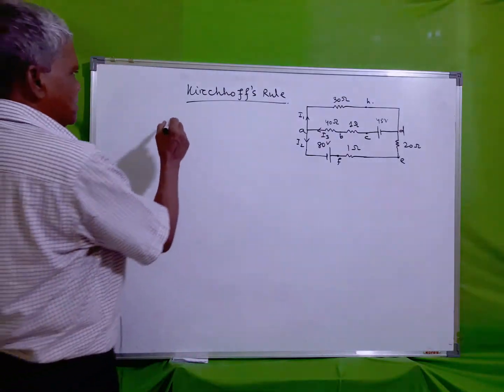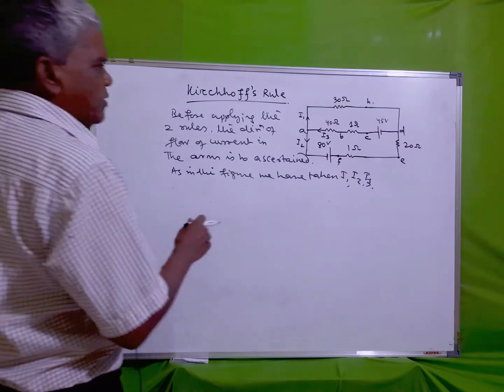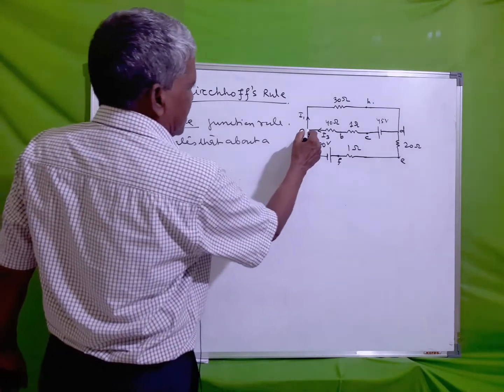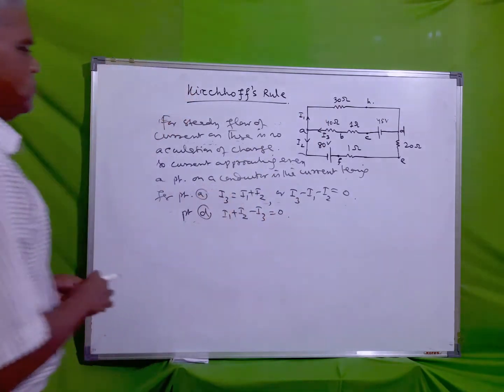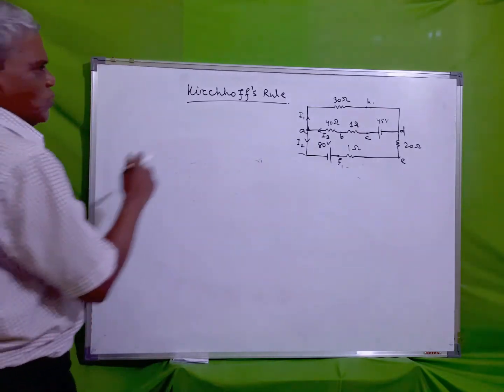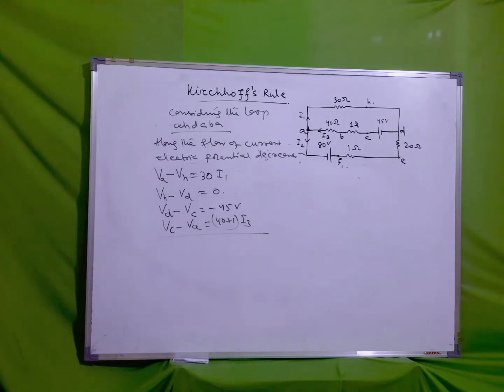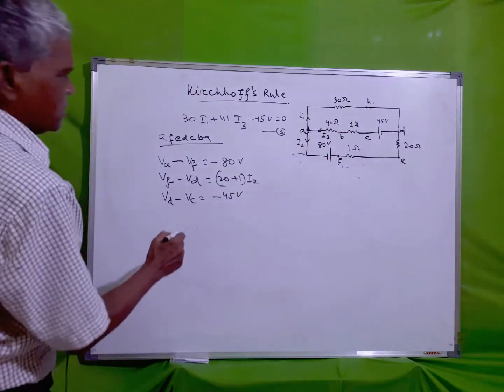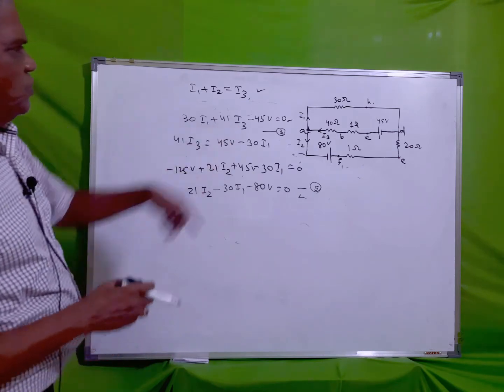CURRENT ELECTRICITY | L7 | CH 3 | KIRCHOFF'S VOLTAGE AND CURRENT LAWS